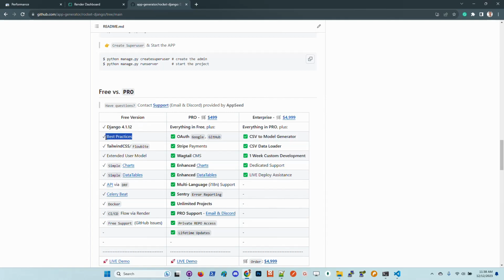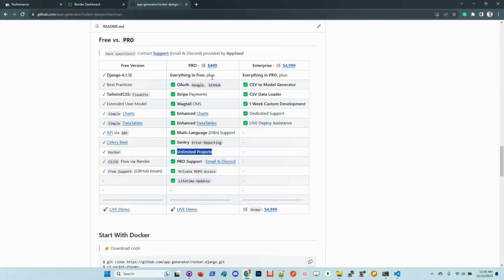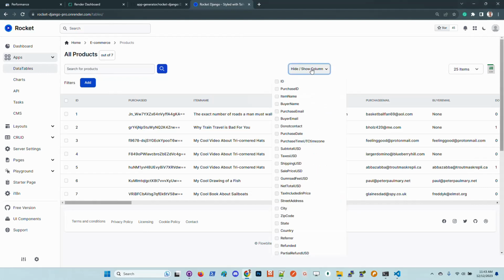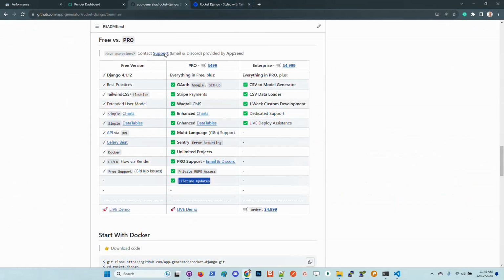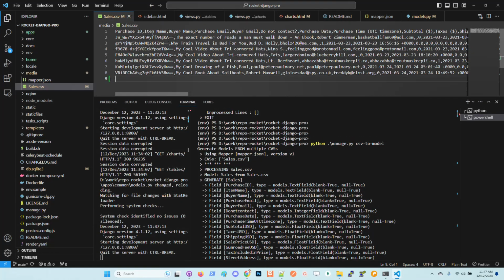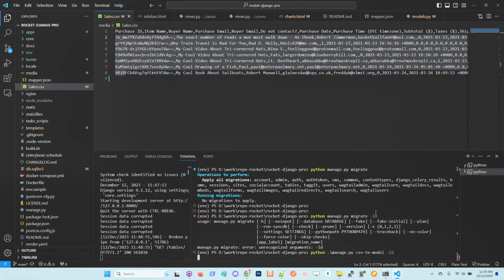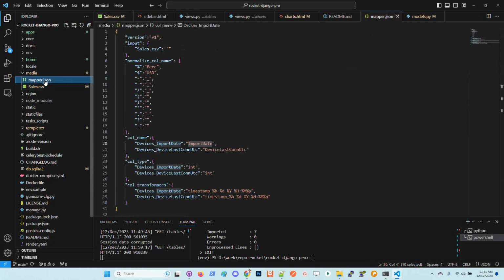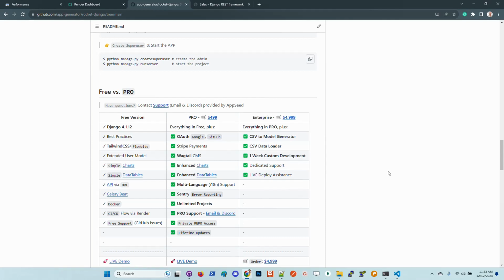Rocket Django PRO - Enhanced DataTables, Charts, i18n ... | AppSeed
This material presents Rocket Django PRO, a complete starter equipped built for a perfect SaaS, analytics dashboards, or hobby projects:

Features:

✅ OAuth
✅ Enhanced DataTables
✅ Enhanced Charts
✅ Wagtail CMS
✅ Stripe Payments
✅ Sentry Error Reporting